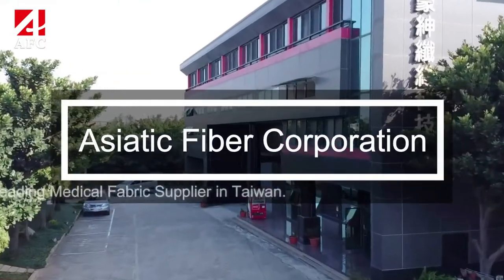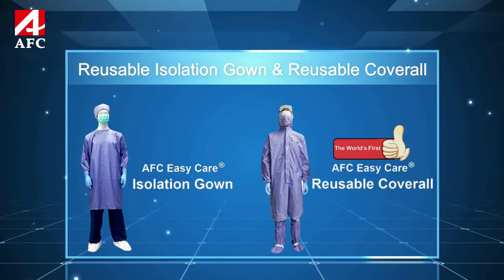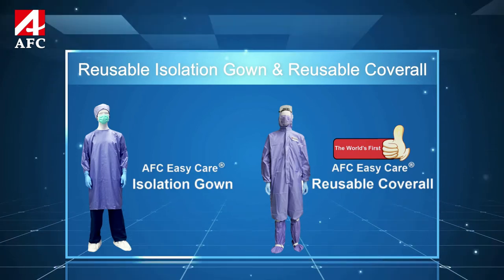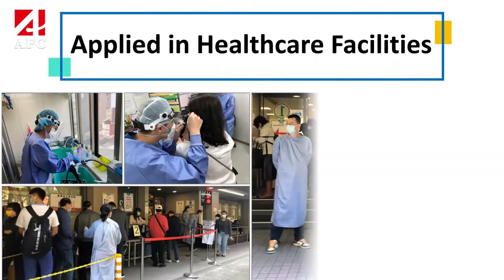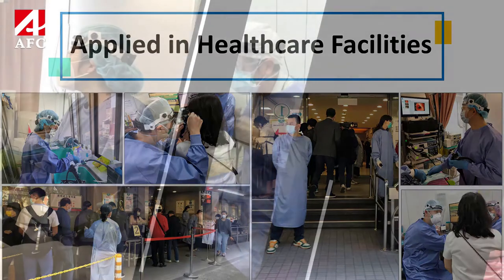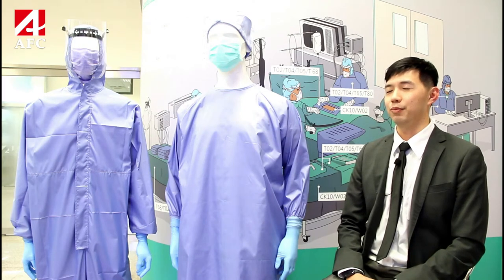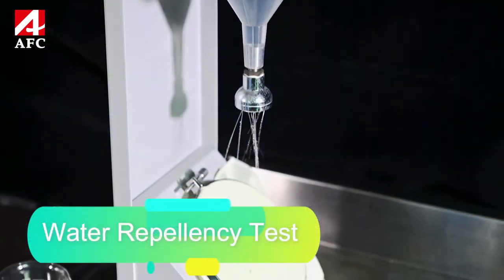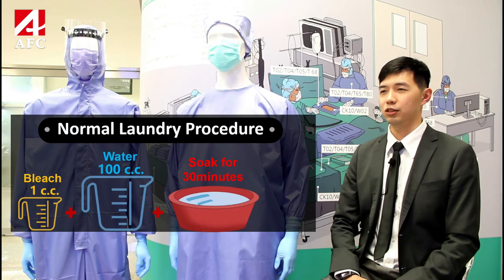Reusable Protective Coverall and Isolation Gown - AFC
We introduces our Reusable Protective Coverall and Isolation Gown that is reusable for more than 75 times, it protects you and are also environmental friendly, greatly reducing medical waste!

Characteristics:
1. Washable for more than 75 times
2. Uses EN13795 and AAMI PB70 certified Medical Fabric
3. CE and FDA certified